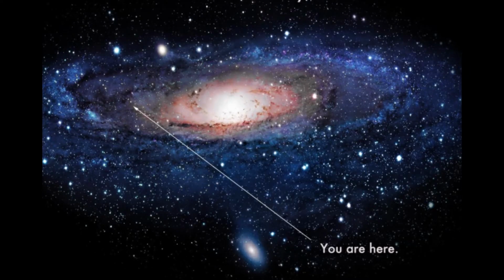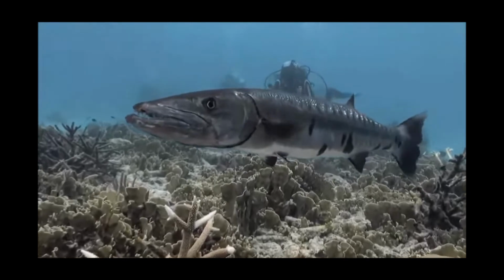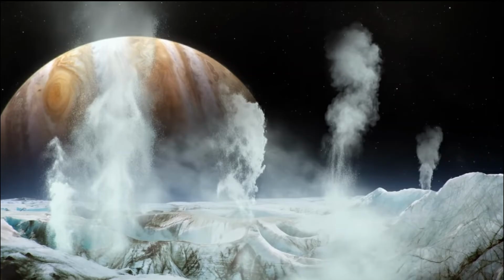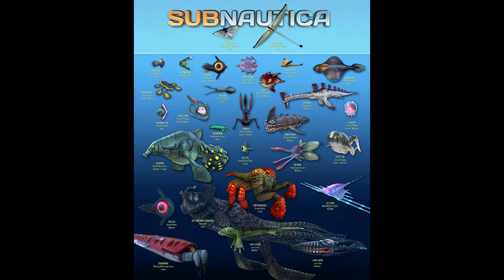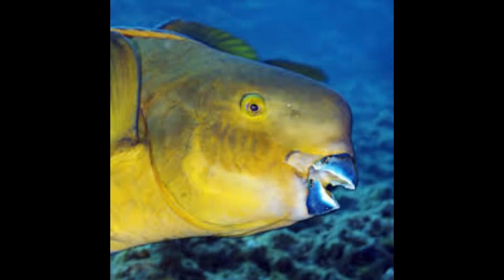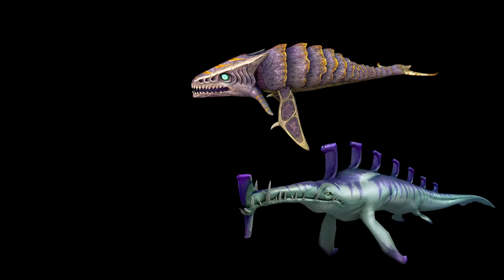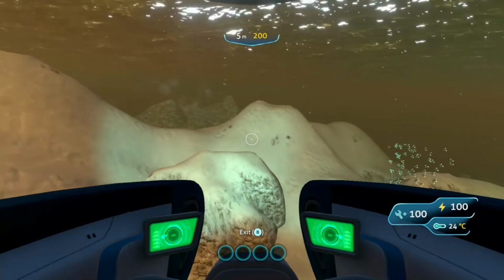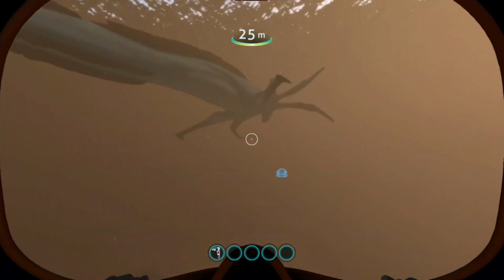Can a real 4546B from Subnautica exist?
these are all the videos and articles I used for research and video editing.
check out the Subnautica fan wiki